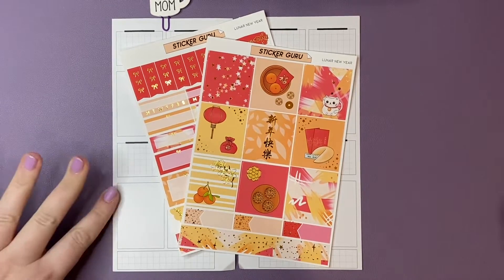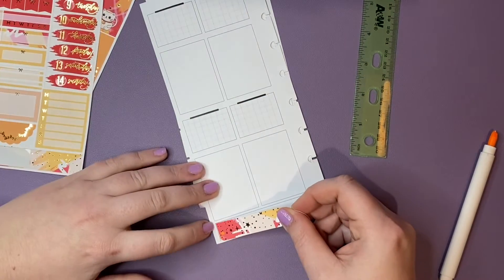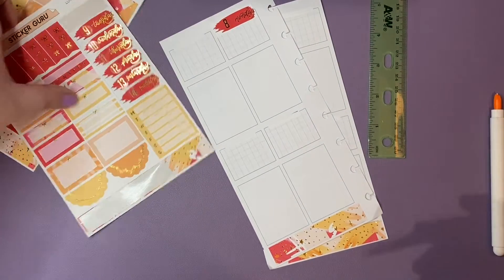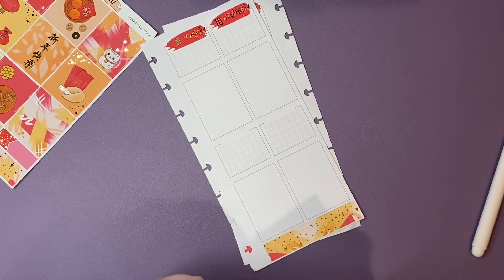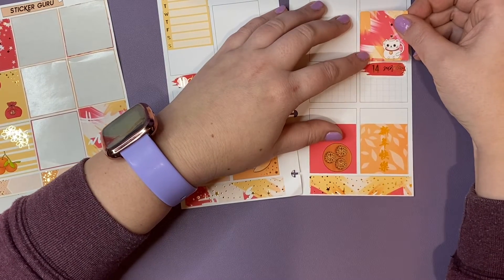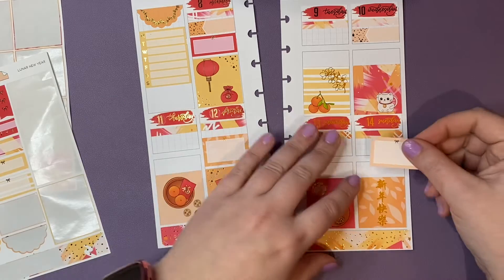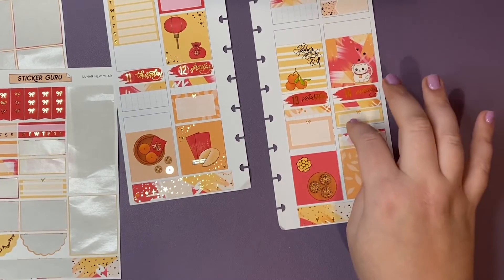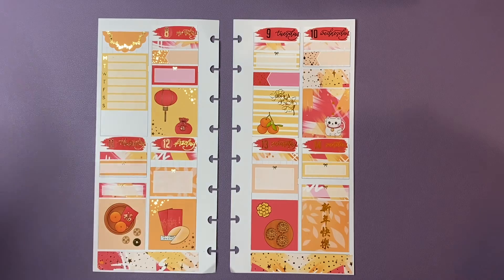PWM ft Sticker Guru Lunar New Year Kit in my Penny Weeks Planner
Hi
I am a person who loves makeup and clothes and well lots of other things too. I am glad that you found my channel stay a while and check it out!

Products Mentioned:

*Check out Sweet Kawaii Design's Instagram for all her PR Freebies..Mention Gwen10 in the notes for a cute freebee with Poe in it *My Favorite*

THESE ARE NOT MY PLANNER CODES BUT IF I CAN SAVE YOU SOME COIN I WILL.